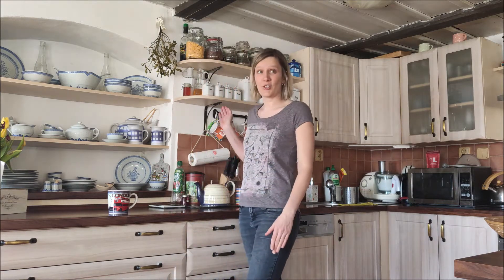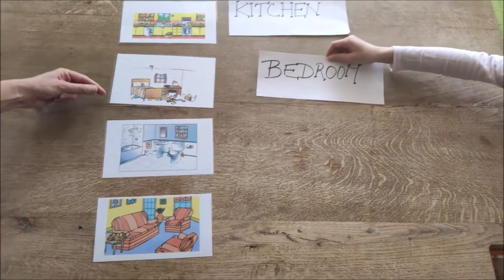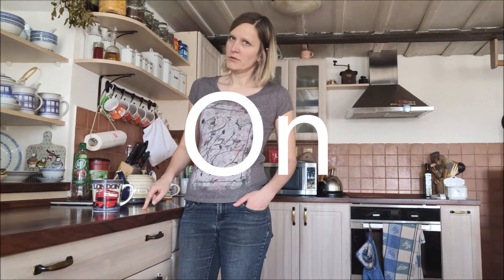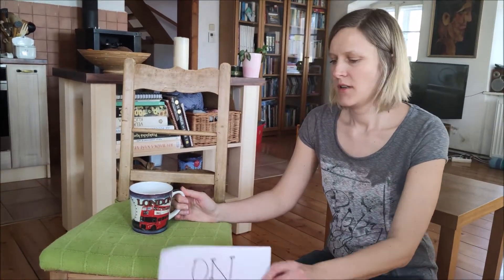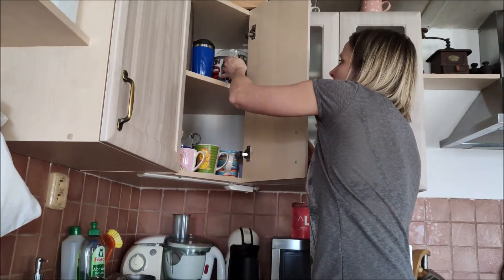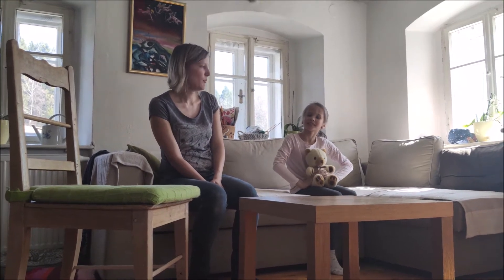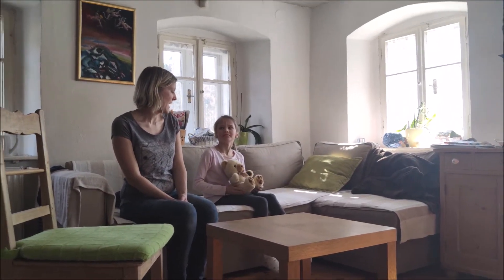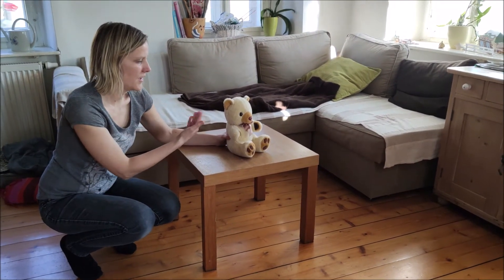English lesson 2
Prepositions (in, on, under)